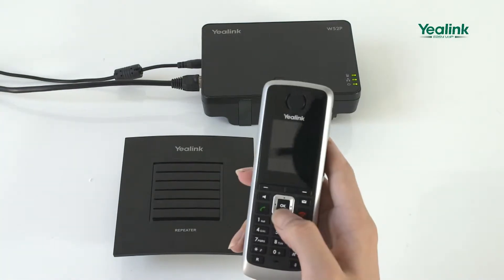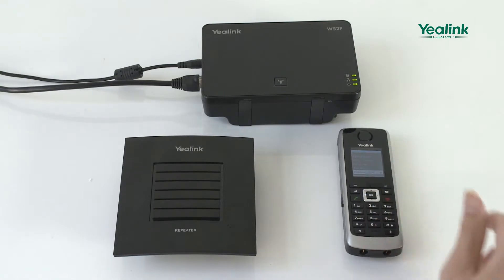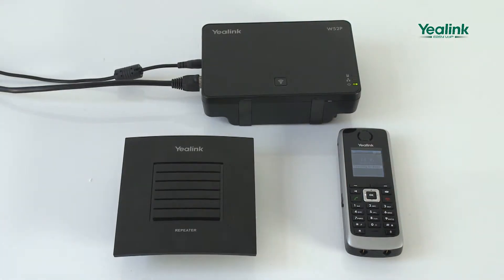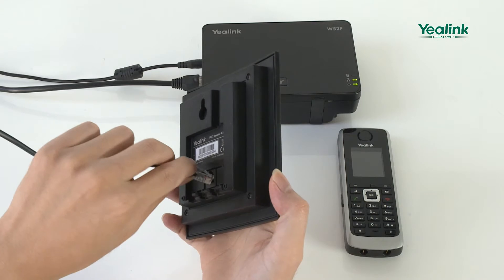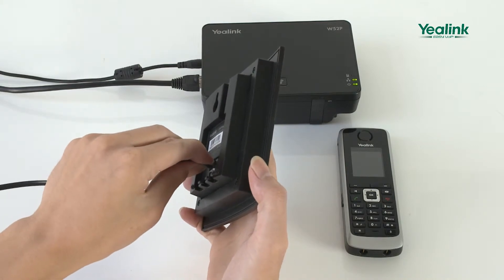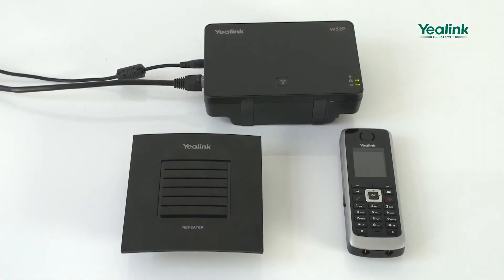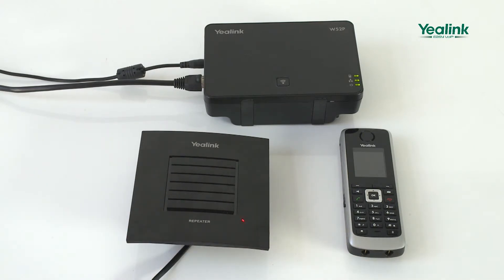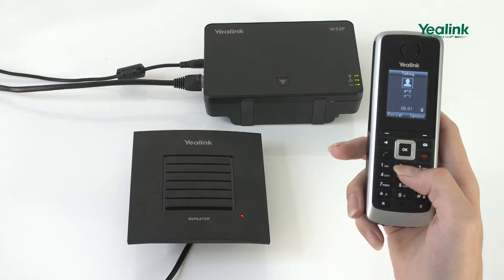RT-10 Manual Registration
How to manually register the RT10 repeater